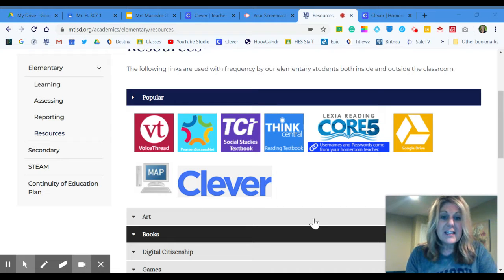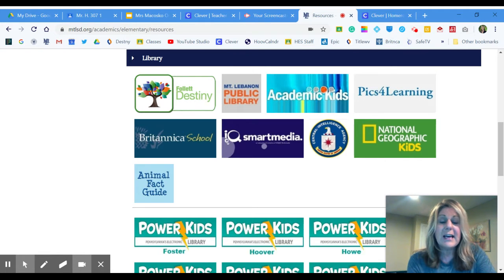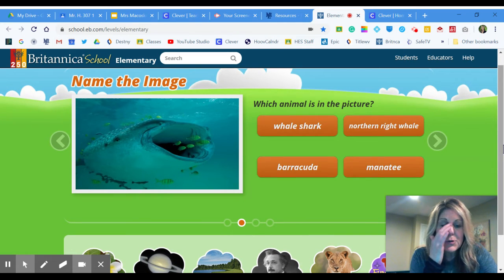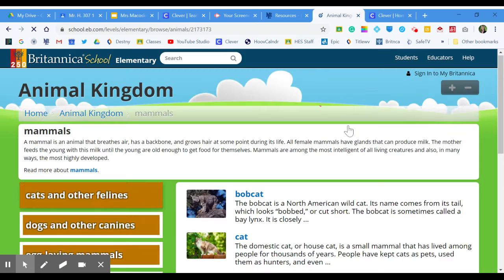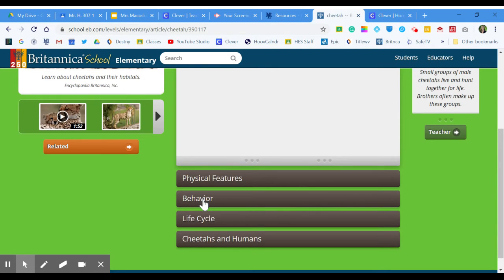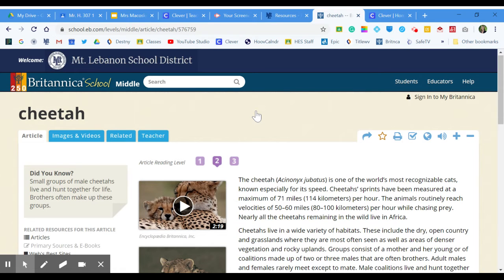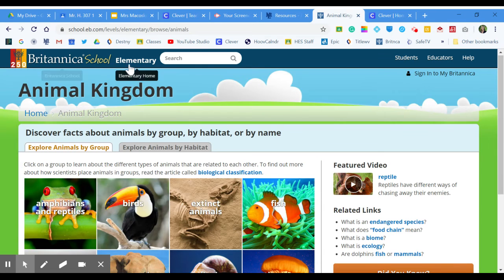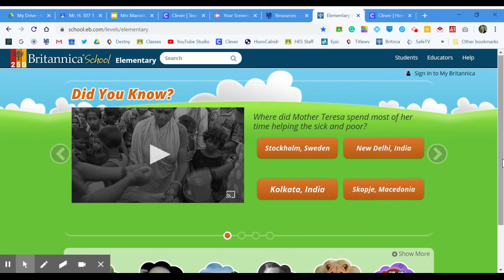3rd Grade Britannica 3.30.20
3rd Grade Searching Britannica